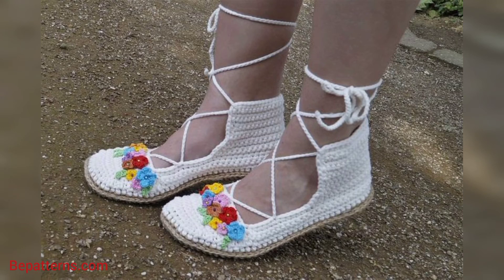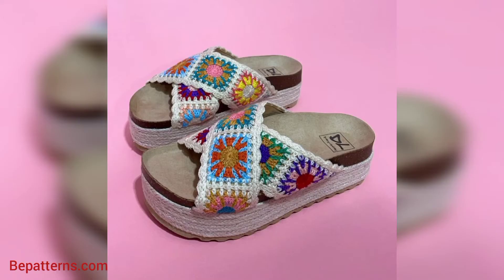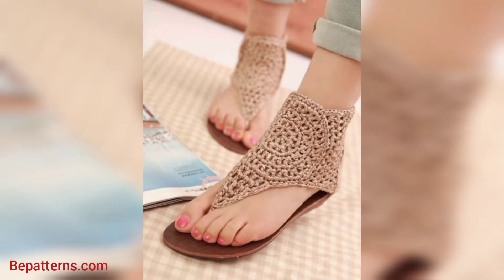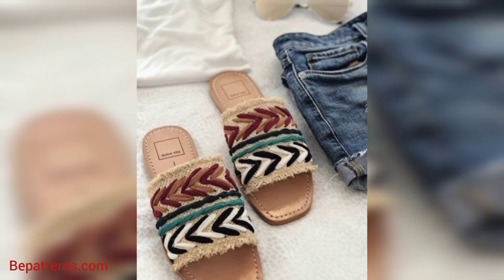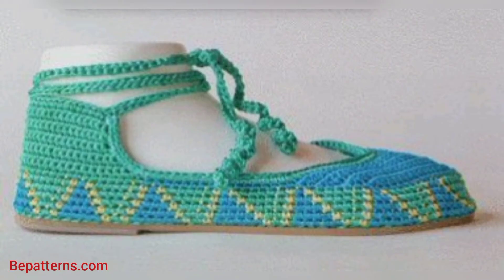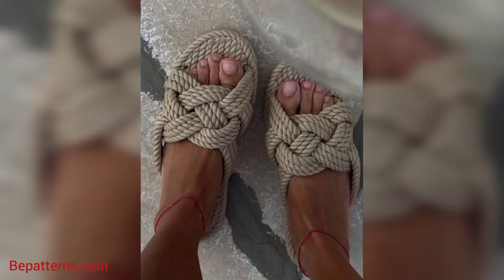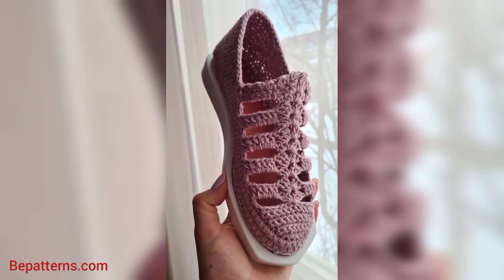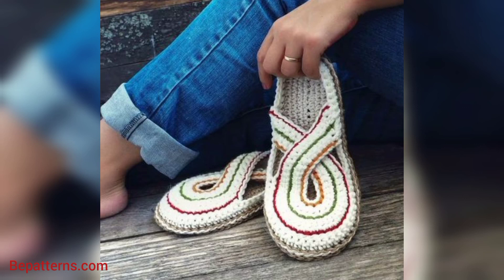crochet slippers for beginners - Crochet women shoes ideas